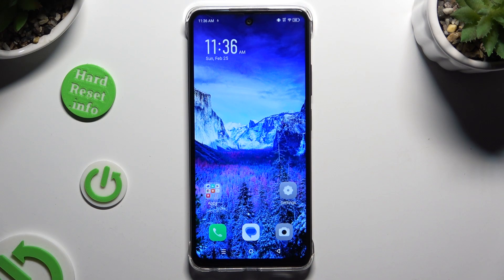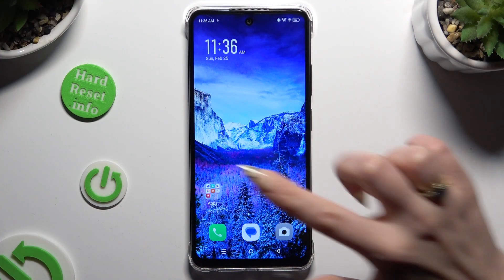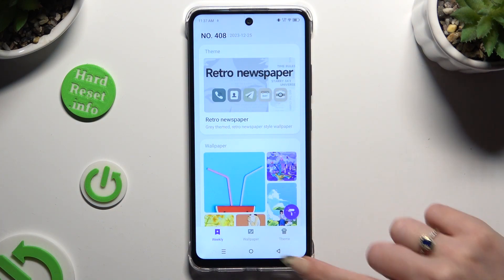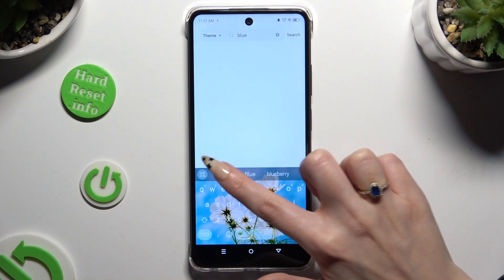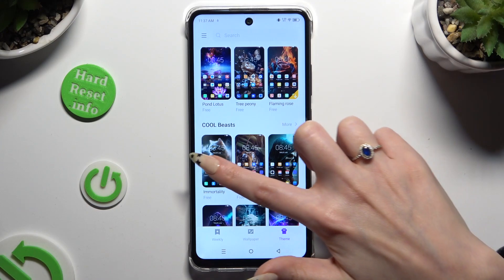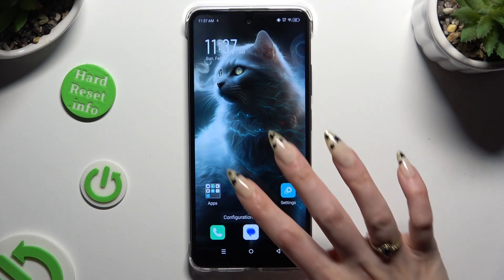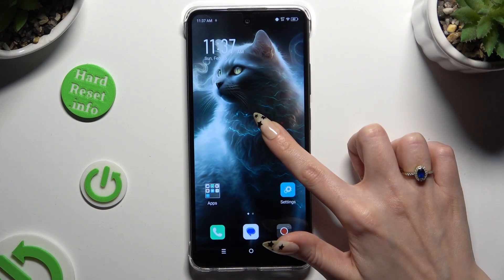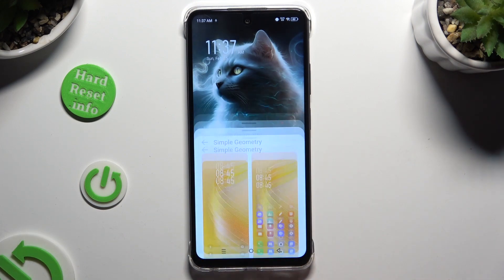How to Change Device Theme on INFINIX Smart 8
Learn how to customize the look and feel of your INFINIX Smart 8 smartphone by changing the system theme in this easy-to-follow tutorial. Switching to a new system theme allows you to personalize your device's interface and express your unique style. Join us as we guide you through the steps to change the system theme on your INFINIX Smart 8, including selecting from pre-installed themes or downloading new ones. With this tutorial, you'll be able to give your smartphone a fresh new look that reflects your personality and preferences.

How to change the interface launcher on INFINIX Smart 8? How to customize the system theme on INFINIX Smart 8? How to set a custom interface theme on INFINIX Smart 8?